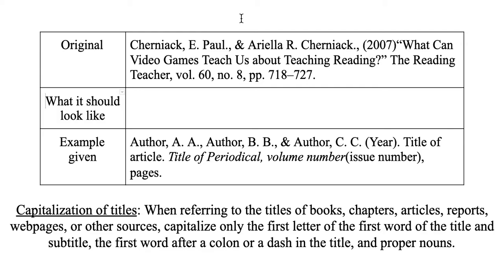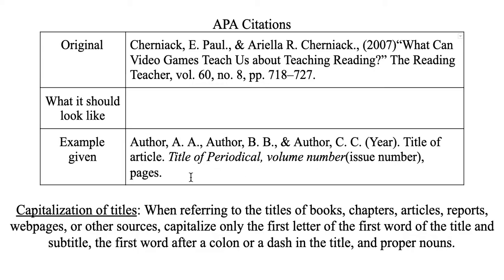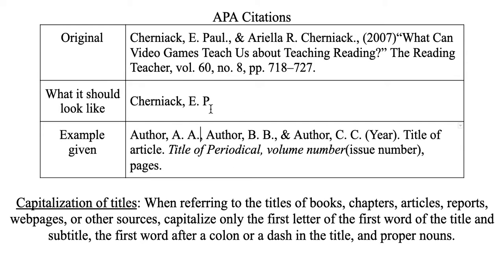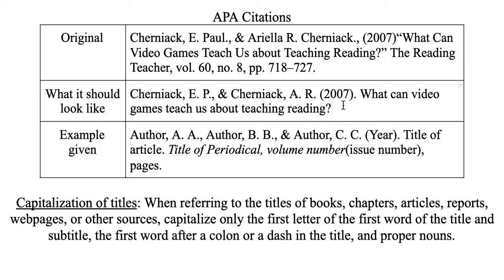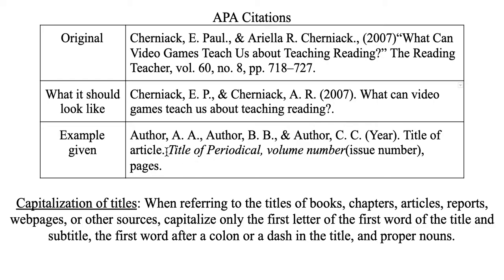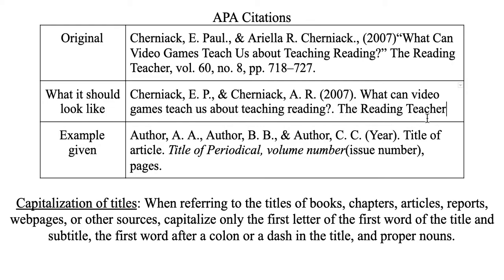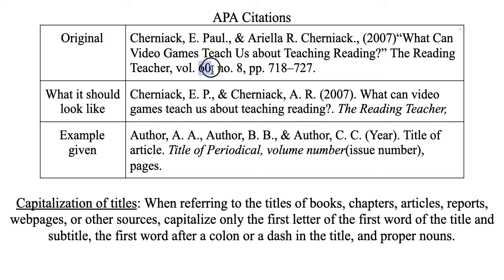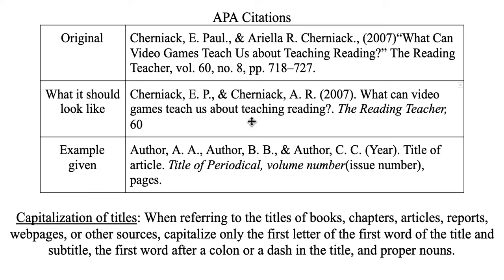APA citation check!